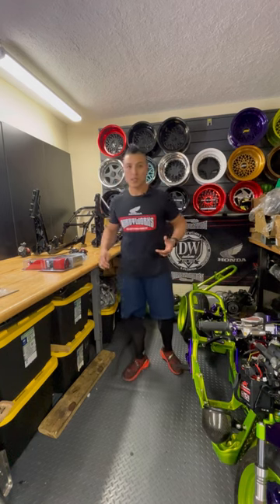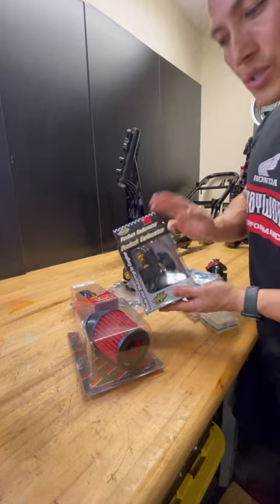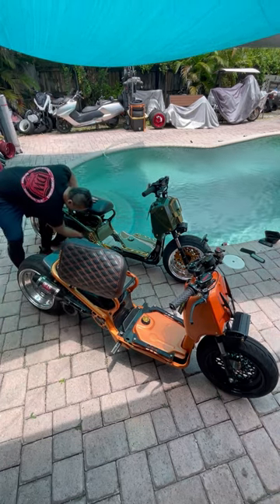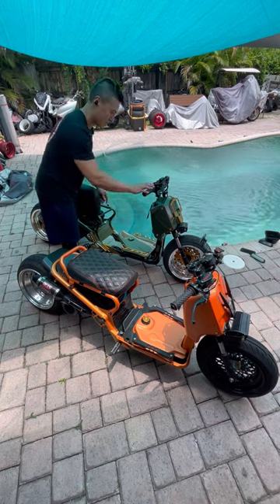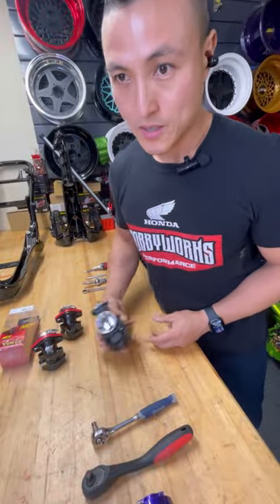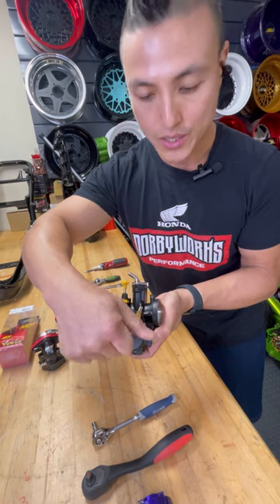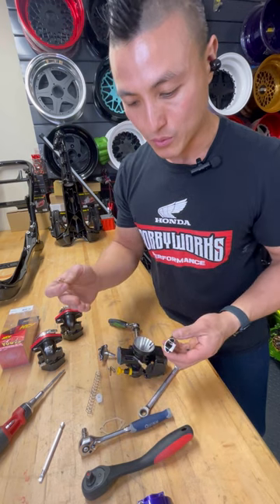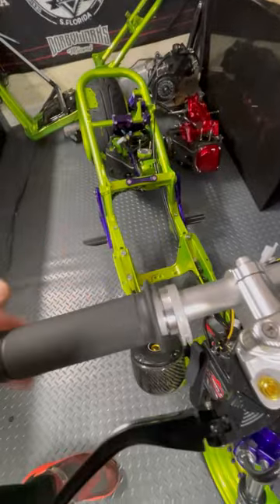Best GY6 Performance Carburetor & fuel system - Dorbyworks - How to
Best Performance Carburetor for GY6 used at DORBYWORKS customs for 15 years of building GY6 engines with over 10k miles!

Parts and tools required.
How install & tune.
Why use a 30mm carburetor?
Tuning theory simply explained.
Demonstration of dorbyworks custom HONDA RUCKUS
build’s fuel system.